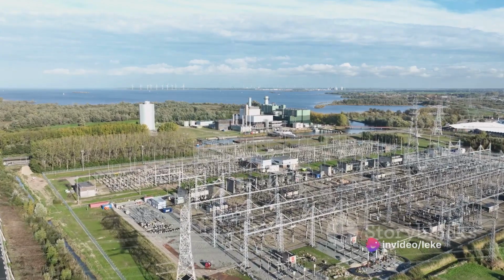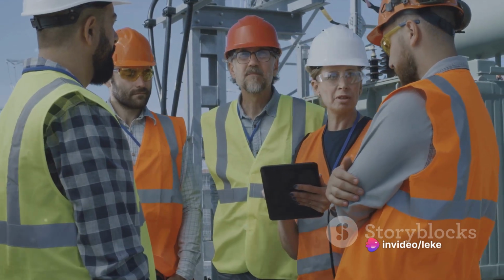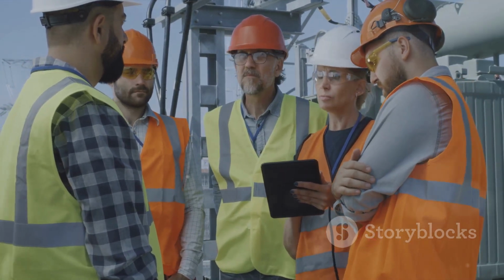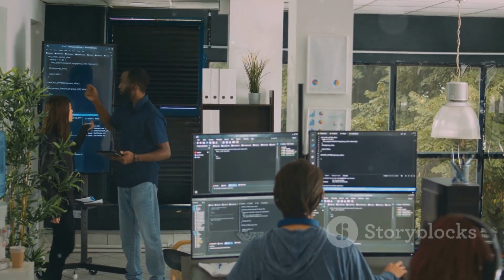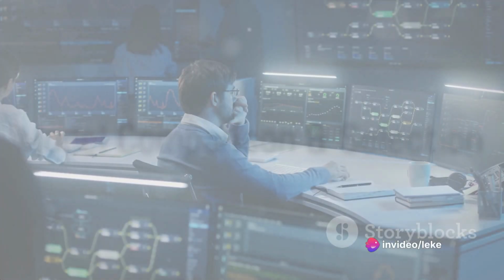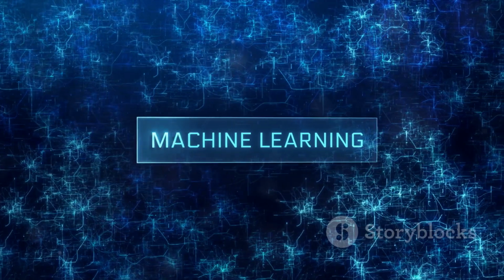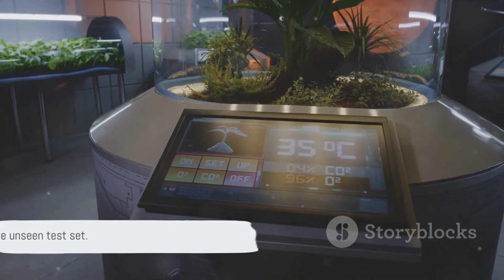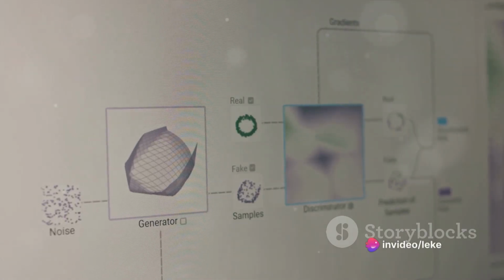Predicting Power Plant Output with Machine Learning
Combined Cycle Power Plant Power Prediction with Machine Learning

This project aims to predict the electrical energy output of a Combined Cycle Power Plant using machine learning. Here's a breakdown of the steps involved and how you can approach them:

1. Machine Learning Approach and Evaluation Metric:

Machine Learning Approach: This is a regression task. We want to predict a continuous value (electrical energy output) based on the provided environmental sensor readings. Common algorithms for regression include Linear Regression, Random Forest Regression, and Support Vector Regression (SVR).
Evaluation Metric: A good metric for evaluating the model's performance is Mean Squared Error (MSE). It measures the average squared difference between the predicted and actual power output values. Lower MSE indicates a better fit.
2. Features and Algorithms:

Possible Features: Temperature (T), Ambient Pressure (AP), Relative Humidity (RH), and Exhaust Vacuum (V) can all be used as features for the model.
Candidate Algorithms: As mentioned earlier, consider:
Linear Regression: A simple and interpretable model, but might not capture complex relationships between features and output.
Random Forest Regression: An ensemble method that can handle non-linear relationships and potentially be more robust to outliers.
Support Vector Regression (SVR): Another powerful option for regression problems, but tuning its hyperparameters can be more involved.
3. Data Splitting and Validation:

Download the Dataset: Download the CSV file containing the power plant data.
Splitting: Divide the data into training, validation, and test sets. Here's a common split:
Training Set (70%): Used to train the models.
Validation Set (15%): Used to compare and select the best performing model during training.
Test Set (15%): Used for final evaluation of the chosen model on unseen data.
Validation Strategy: You can choose between:
Fixed Validation Set: Split the data once and use the validation set consistently throughout training to compare models.
K-Fold Cross-Validation: This splits the training data into K folds, trains the model on K-1 folds and validates on the remaining fold. This process is repeated K times, providing a more robust evaluation.
4. Model Comparison and Selection:

Using your chosen validation approach, train and compare at least two different models. This could involve:
Comparing different algorithms (e.g., Linear Regression vs. Random Forest) with the same features.
Trying the same algorithm with different feature combinations (e.g., all features vs. a subset).
Experimenting with different hyperparameter values for a specific algorithm (e.g., number of trees in Random Forest).
Select the model with the lowest MSE on the validation set as your final model.
5. Final Model Evaluation:

Train the final model on the entire training set.
Evaluate the final model's performance on the unseen test set using the MSE metric.